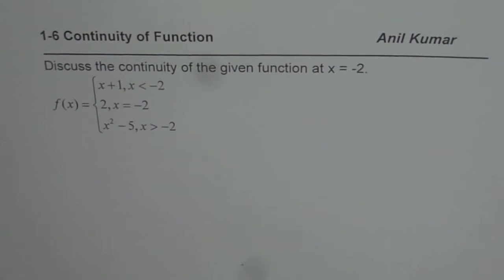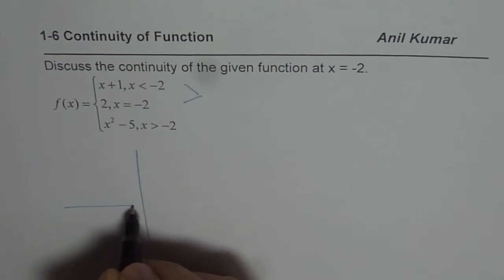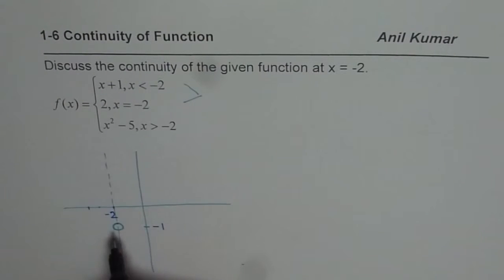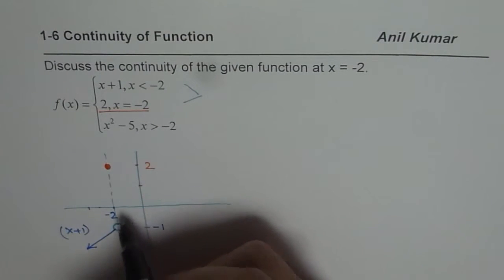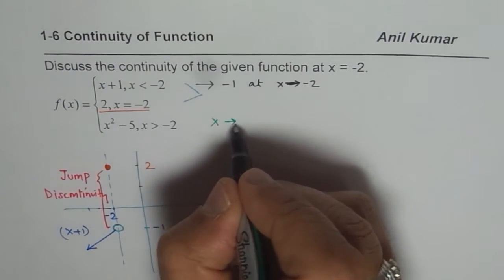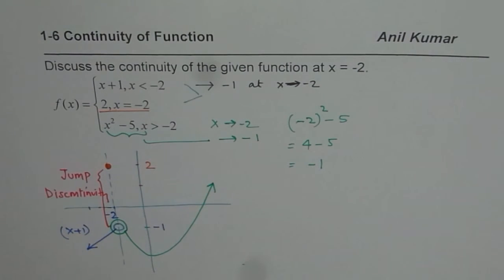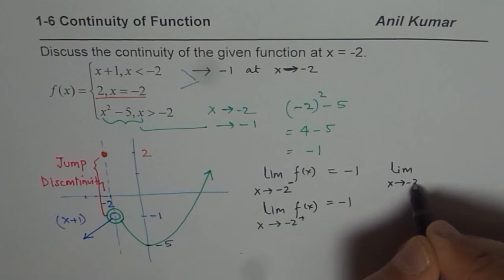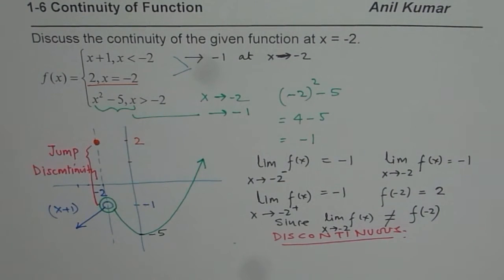Continuity Test of Piecewise Function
Calculus is all about finding slope or gradient at any point on the graph of a function. We will explore different techniques of approaching this concept. Difference quotient method will be described, with examples, in details. Application questions will help student to apply the concepts better.
g=lim┬(h→0)⁡〖(f(x+h)-f(x))/h〗
 Estimate Gradient/Slope at a Point
 Calculate Rate of Change
 Interpret Gradient from Graph
 Applications of Velocity
 Rate of Change of Volume
 Next: Sketch Graph of Gradient